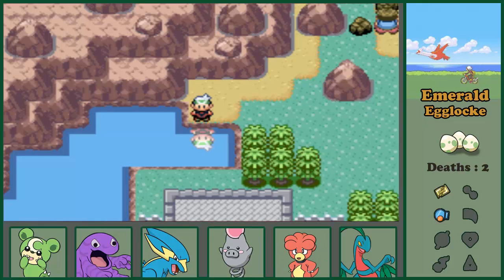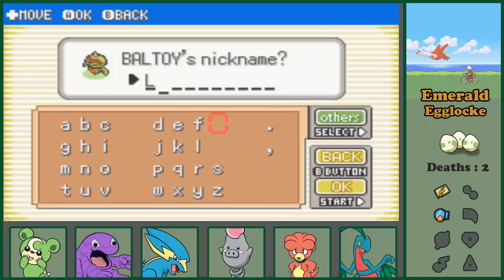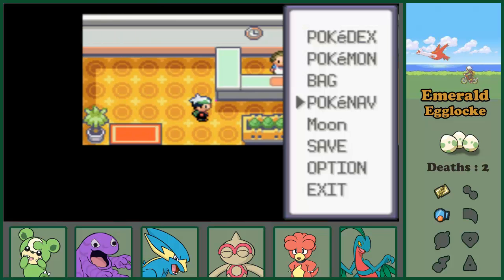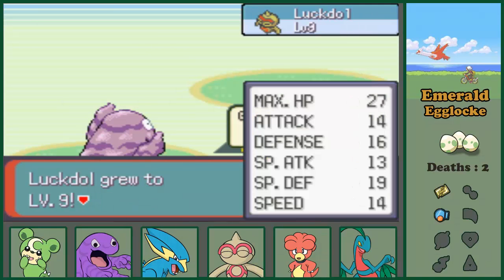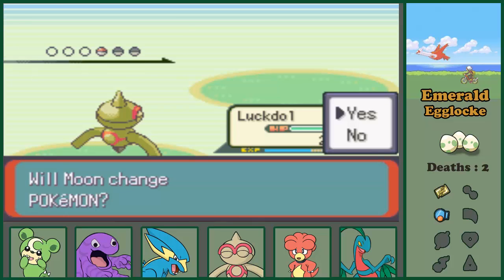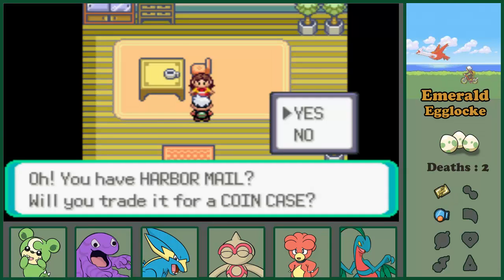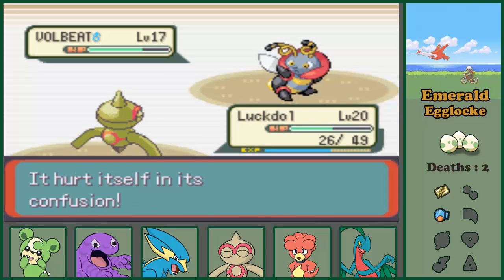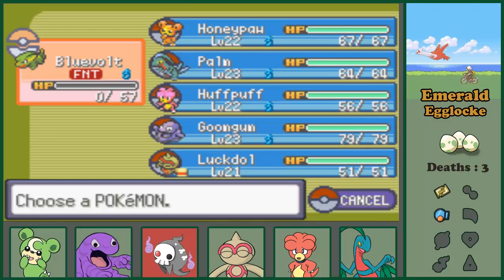Emerald 10- A shocking battle!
in this episode:
a battle with Mauvile city's gym leader wattson, cycling road, and a new egg hatch.